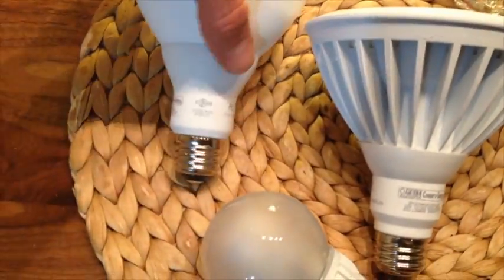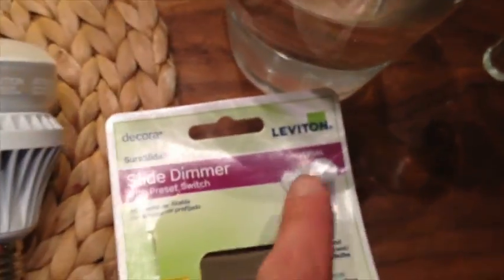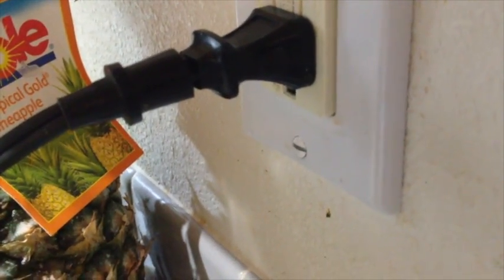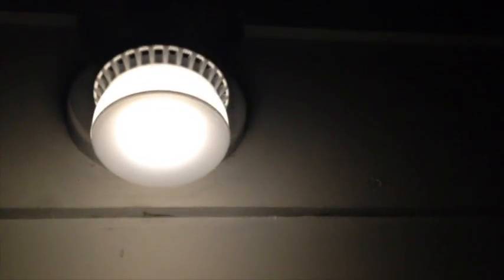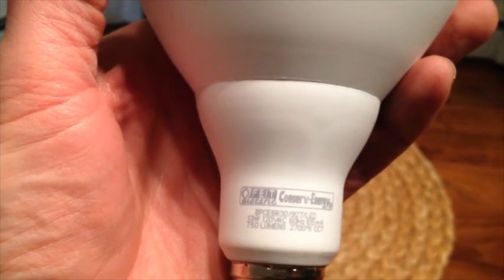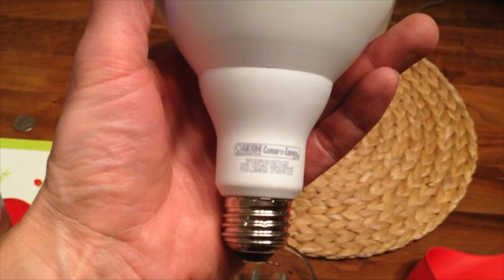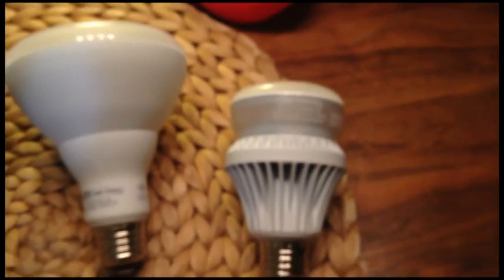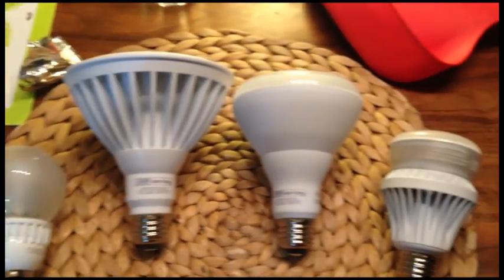LEDs bulbs + dimmer = Buzz - Test of various bulbs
I test a Cree bulb from Home Depot and 3 other LED bulbs from Costco made by Feit with a cheap $17 dimmer (from Home Depot ) to see which bulbs buzz the least!